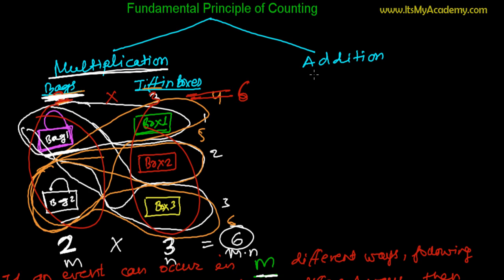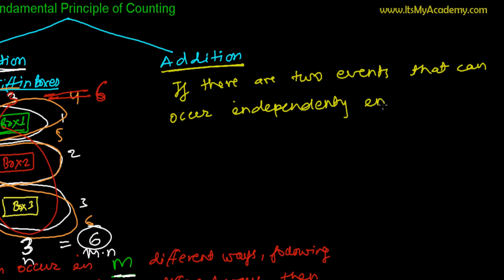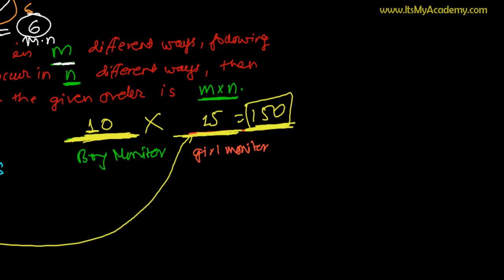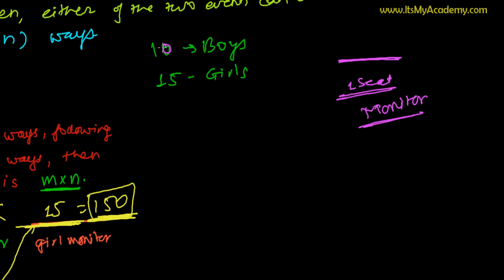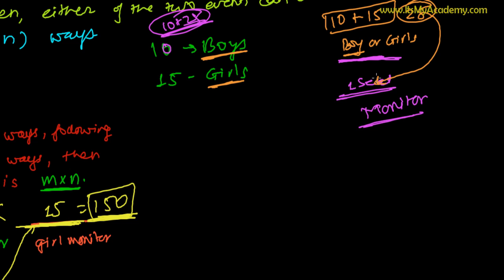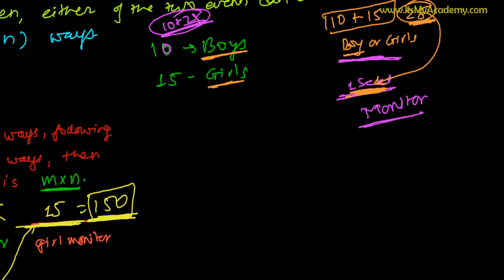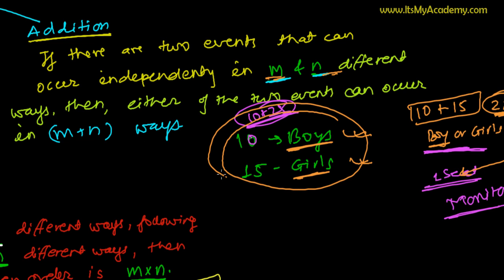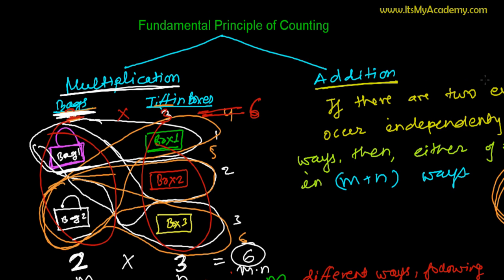Fundamental Principle of Counting (Addition)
Learn Fundamental Principle of Counting (Addition) before learning Permutations & Combination in Mathematics. This video will introduce you what is this principle and how to use this principle while learning  Permutations and Combinations Math.
The Fundamental principle of addition states that -if there are two events which can occur independently by m & n ways, then either of the two events can occur in (m+n) ways.
These principle are very useful while solving question of arrangements in mathematics. This is the reason we learn this principle before learning Permutations and Combinations.

For Complete Video lectures playlist on Fundamental Principle of counting -

For complete Tutorials Playlist on Permutations and Combinations -

Please feel free to suggest & Support.

ItsMyAcademy.com provide free video lectures on various topics of Mathematics, Physics, Chemistry and other academic courses.
Please feel free ask any question regarding the above video.